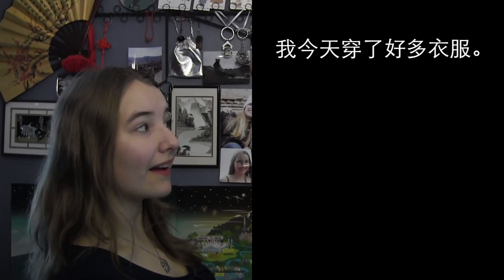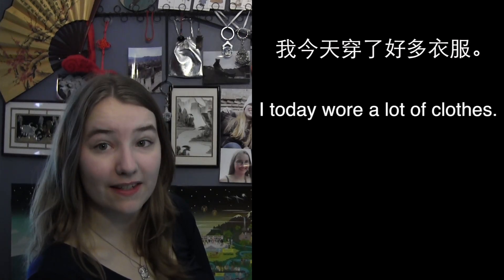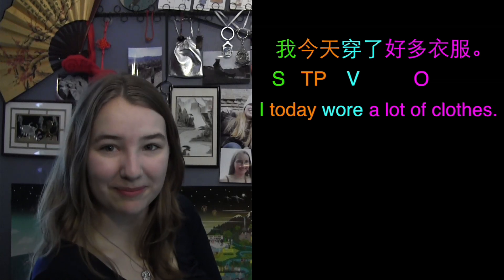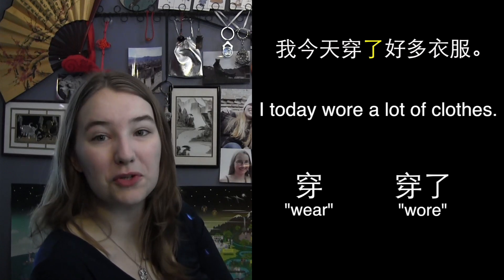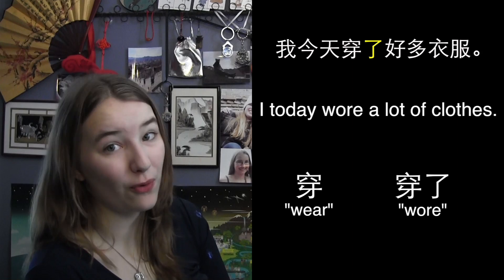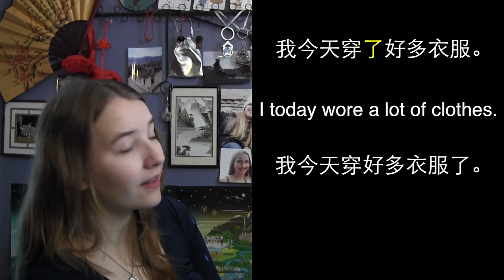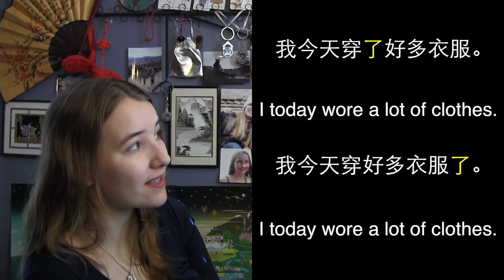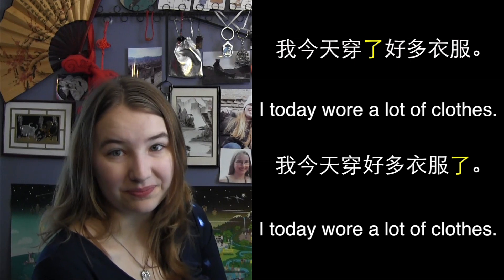Mandarin Grammar #22: Completed Action Using 了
Welcome to our 22nd episode of Mandarin Grammar! This episode is a grammar episode for Mandarin III students at The Miami Valley School in which I explain how to use the word 了 to indicate completed action.

Check out the interactive activity at the link below before heading on to the next video!!